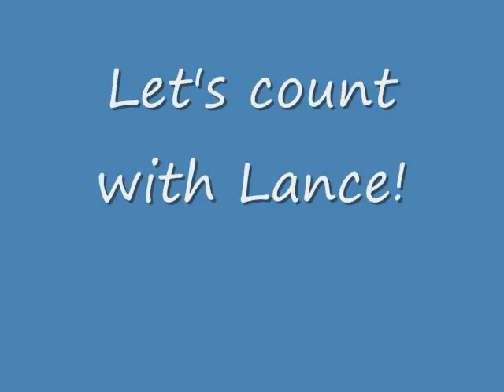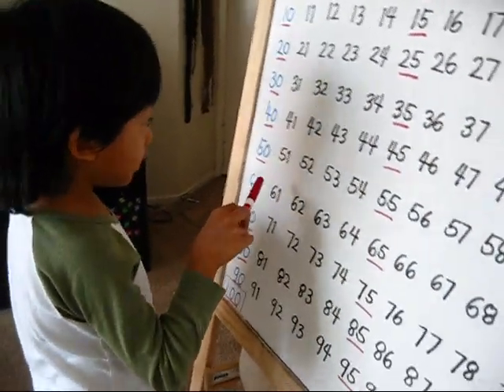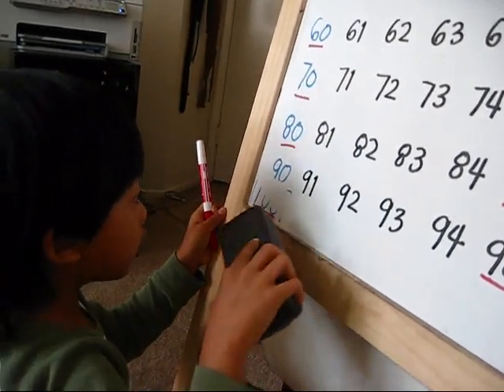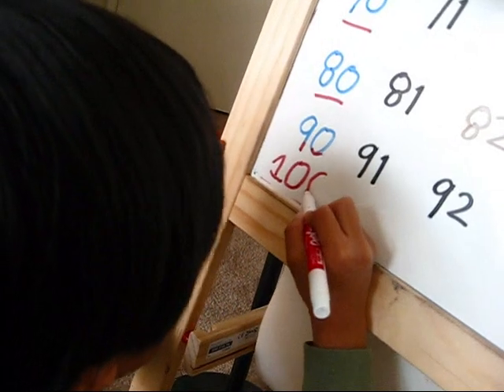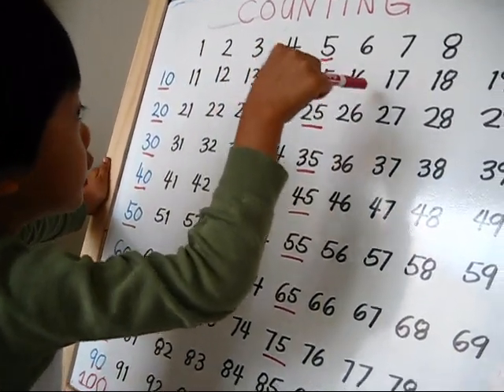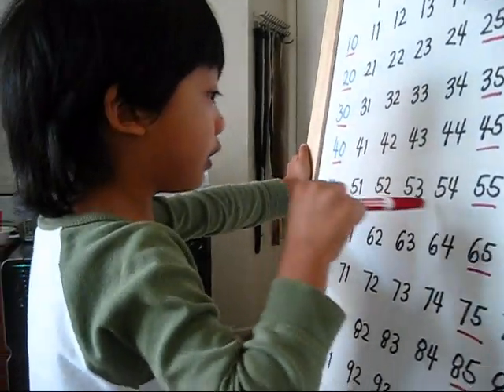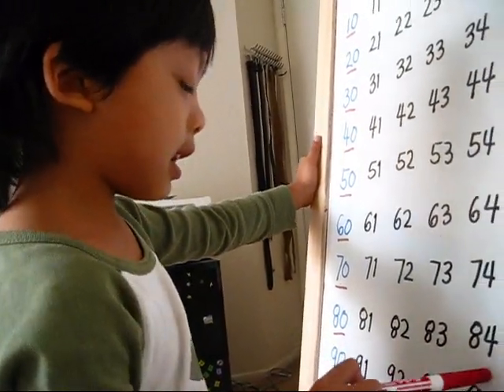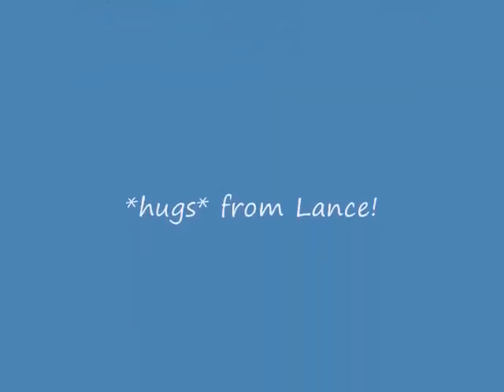Counting from 1-100 with Lance!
Lance is now 4yrs and a month old in this video :) Here's another new video we had taken after our Math Lesson at home ^_^

Jan 2010.